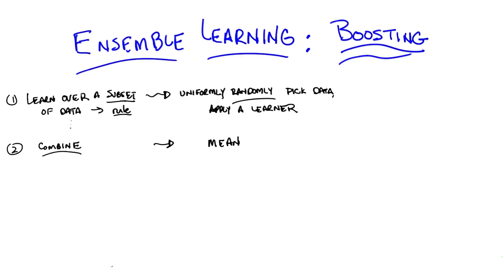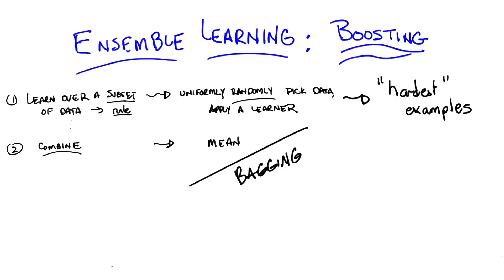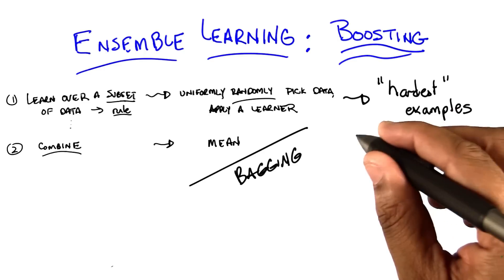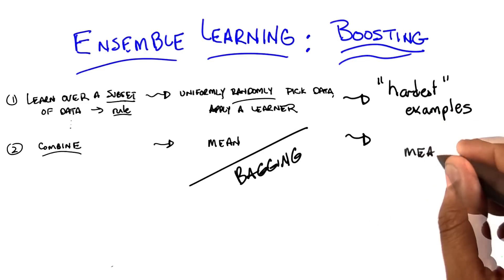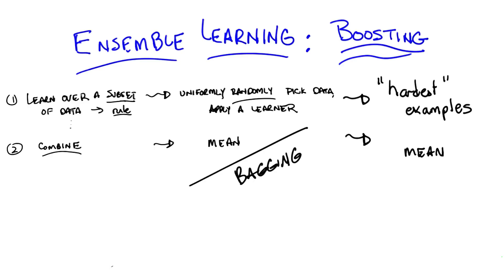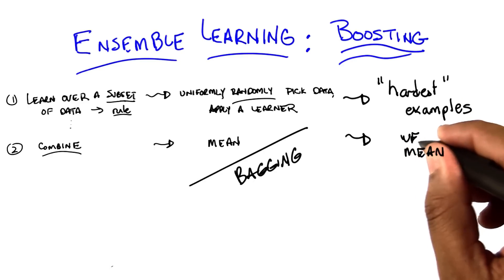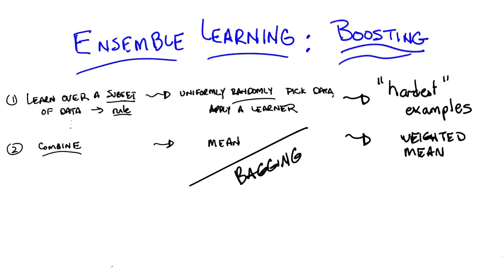Ensemble Boosting - Georgia Tech - Machine Learning